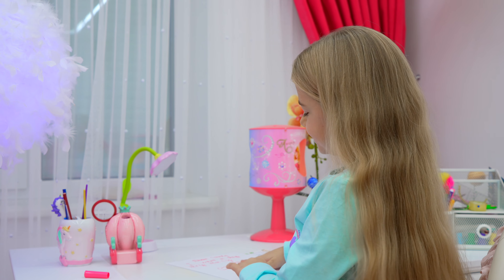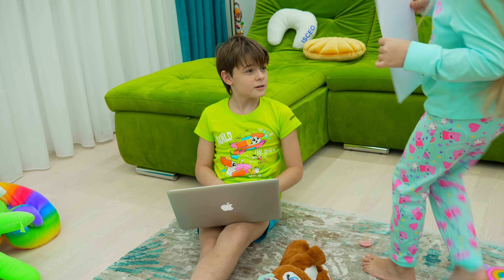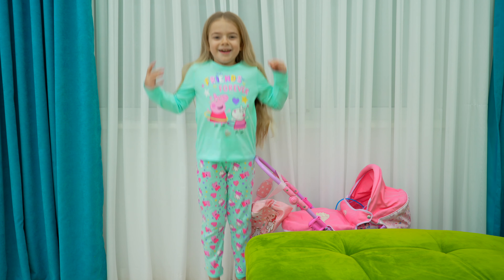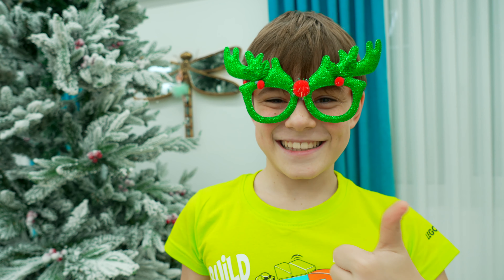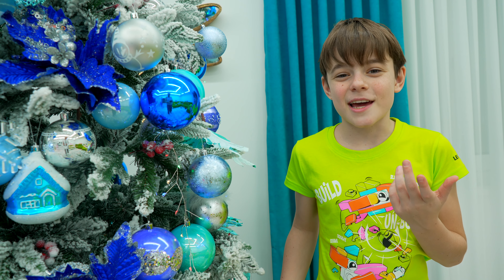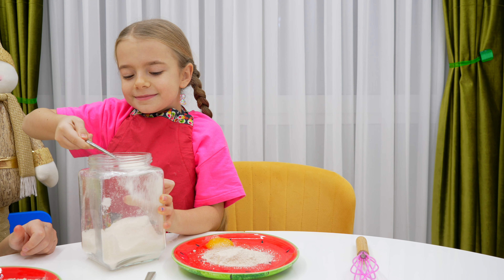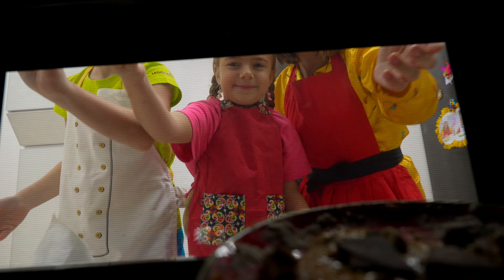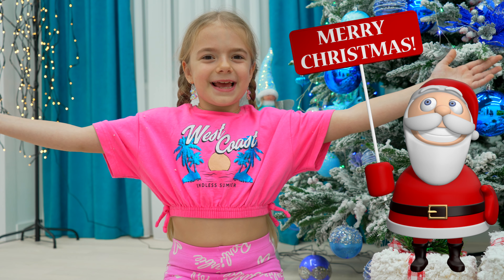Anabella and Bogdan complete the Christmas To Do List, 6 days before Christmas!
Anabella and Bogdan are looking forward to Christmas. Children complete their Christmas to-do list. So the anticipation of the holiday is faster and more interesting.

Anabella Show Channel: @AnabellaShow
Bogdan Show Channel: @BogdansShow
Anabella Show EN: @AnabellaShowEN